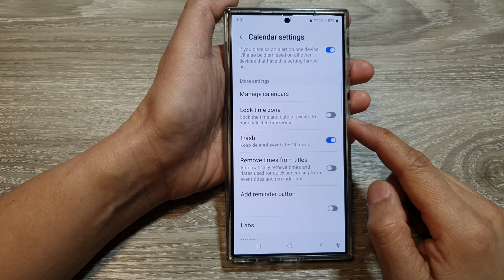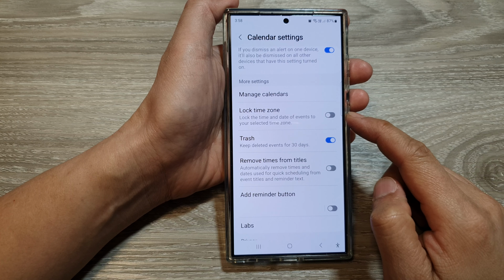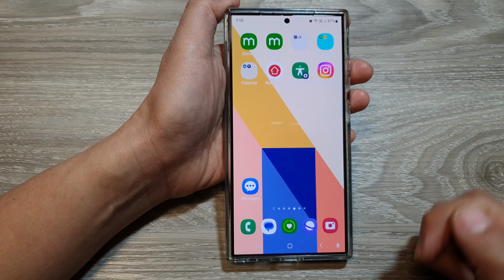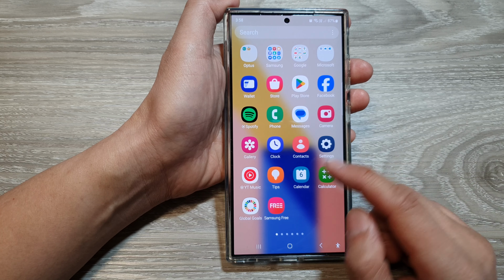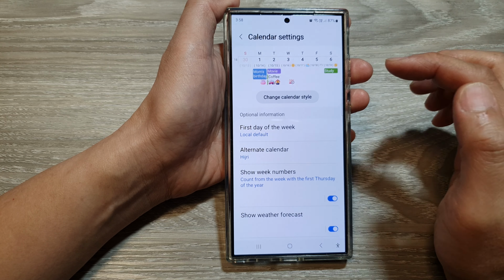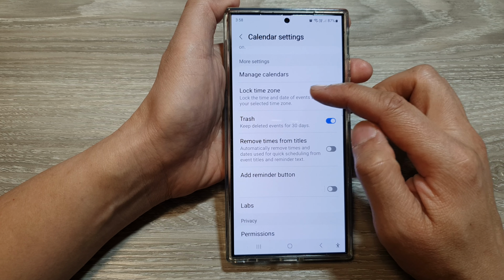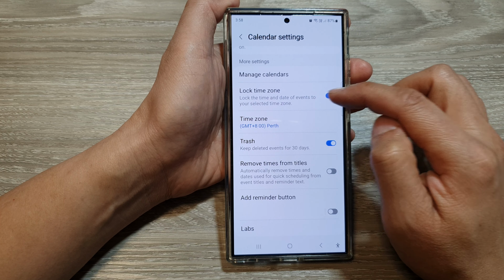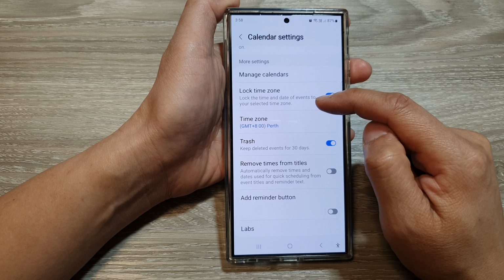Galaxy S24/S24+/Ultra: How to Enable/Disable Calendar Lock Time Zone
In this video, I will show you how to enable/disable Calendar Lock Time Zone on the Galaxy S24/S24+/S24 Ultra. We'll guide you through the settings and show you how to ensure your calendar events are always displayed in the correct time, no matter where you are. Never miss an appointment or event again!